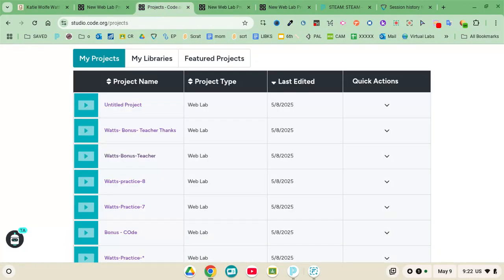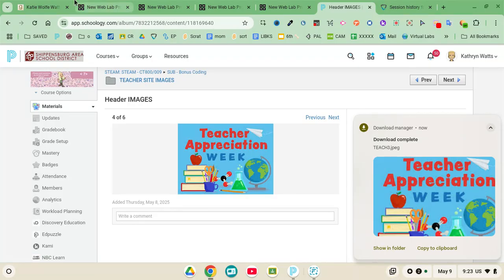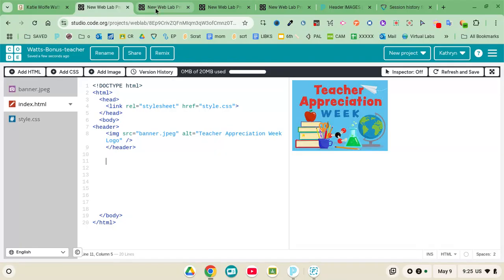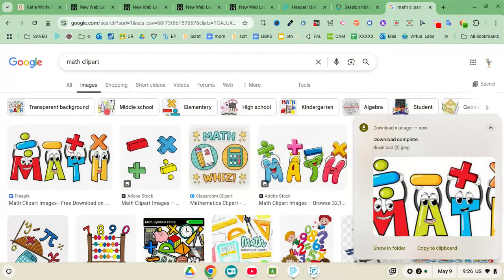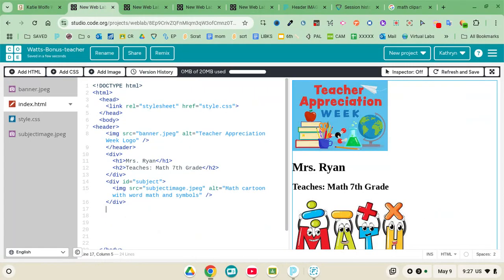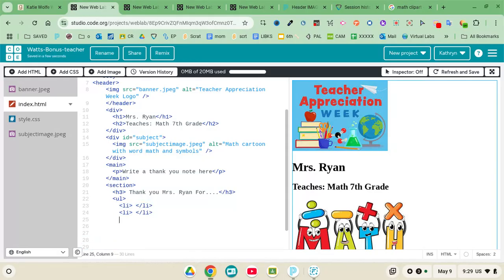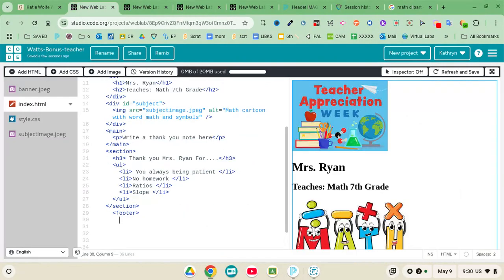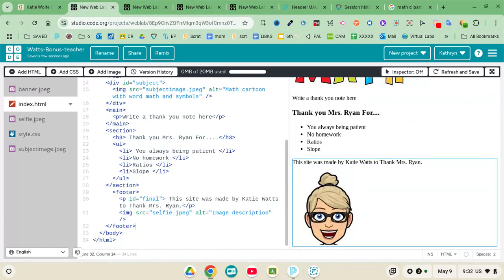screencast-studio_code_org-2025_05_09-09_33_20